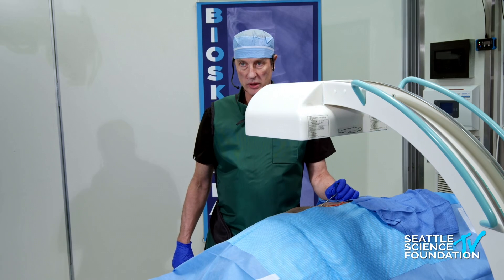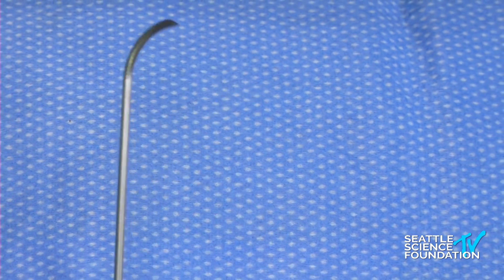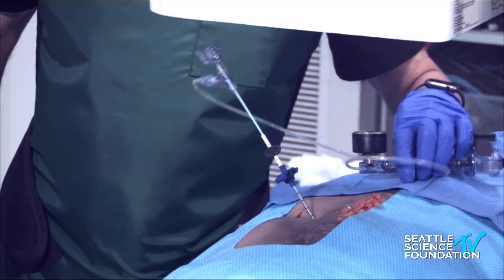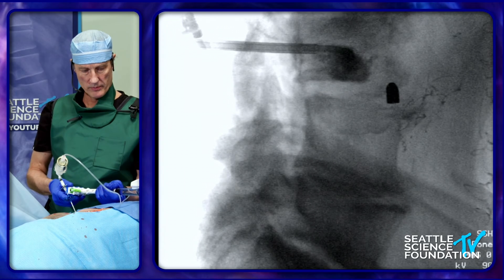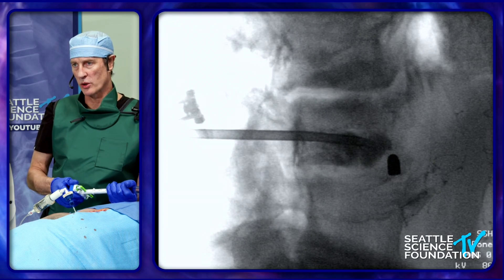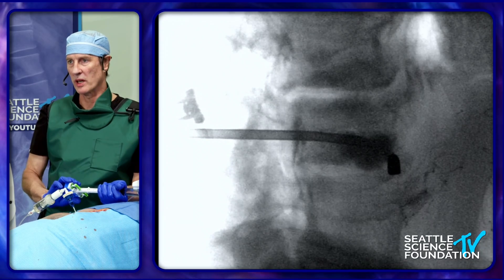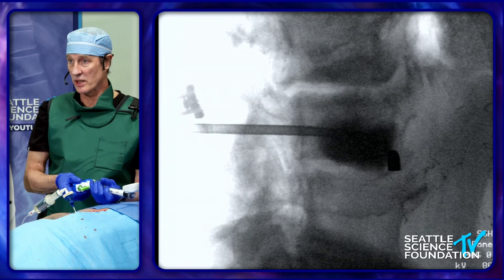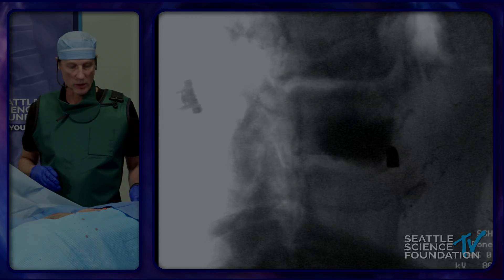Vertebral Augmentation Balloon Kyphoplasty - Douglas P. Beall, M.D.